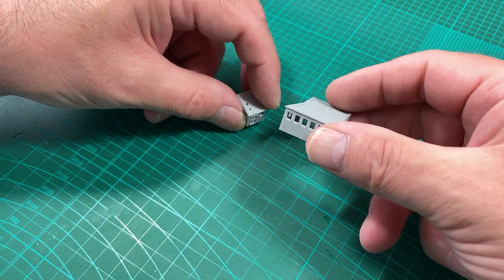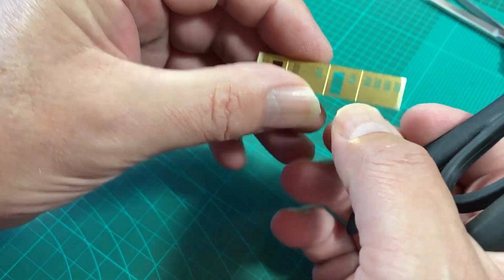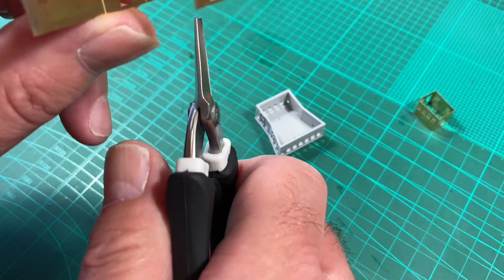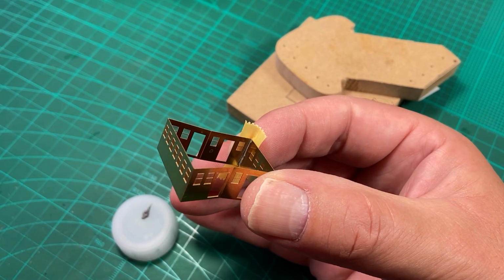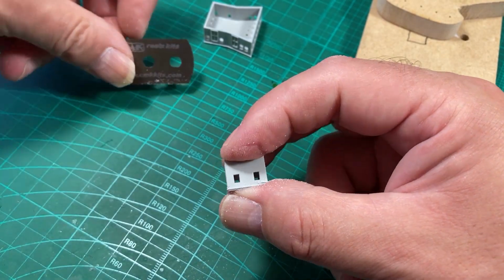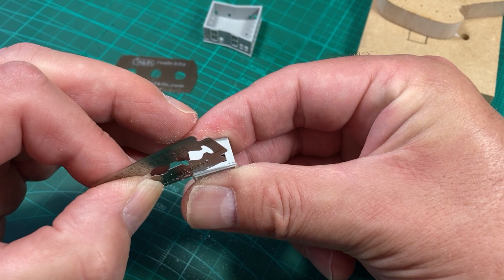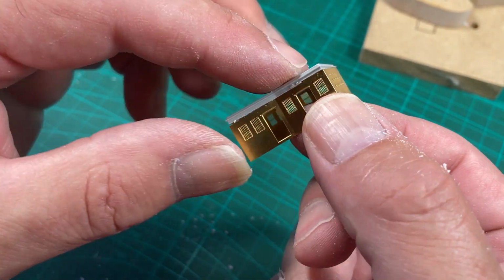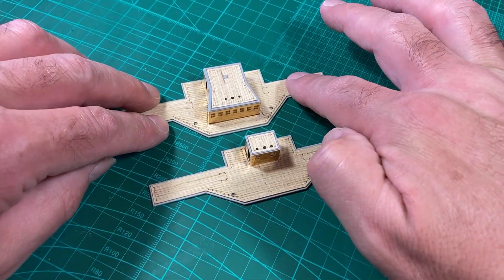IJN Mikasa 1/200 Scale, Pontos & MK1 Design Detail Sets, Part 24 Bridges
This is a build of the 2016 Merit International release of the IJN Mikasa-1905 in 1/200 (Kit # 62004). Detail sets used are the Pontos Models Detail Set 23008F1, which is supplemented with the MK1 Design Deluxe Detail Set MD-20017.  This is my 1st plastic ship so a lot of the techniques shown are being done for the first time.

This part deals with the fore and aft bridges to see how I can utilise the KA Models internal decking with the pontos photo etch bridge walls.